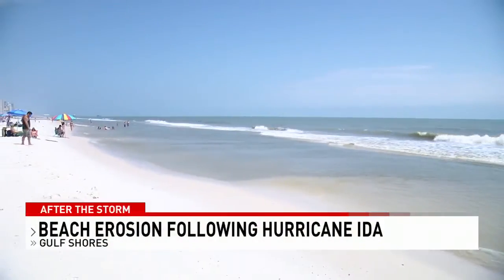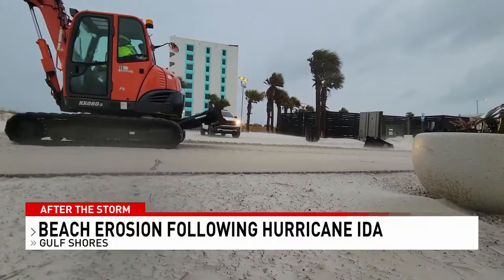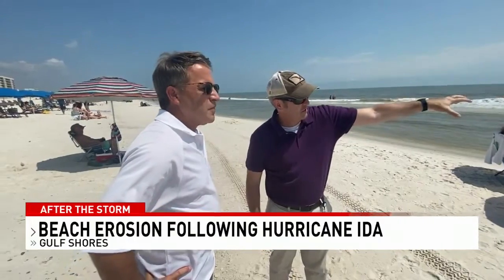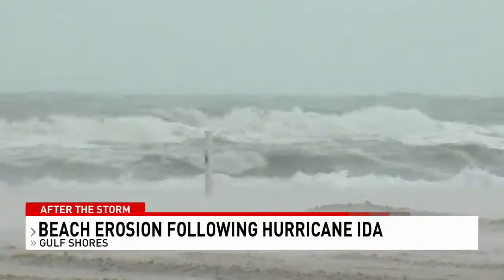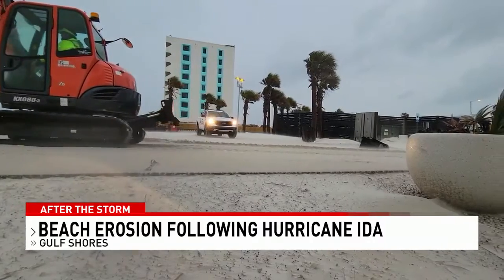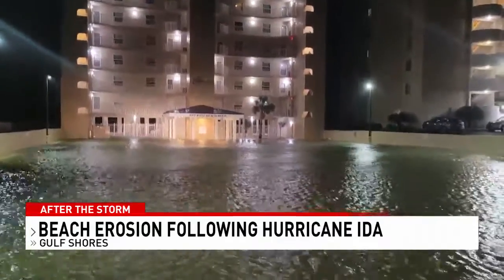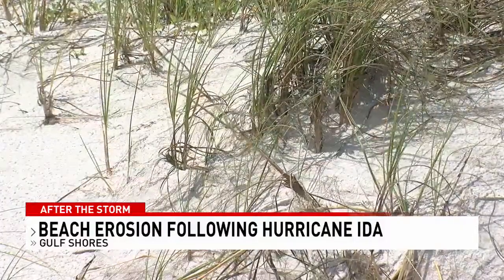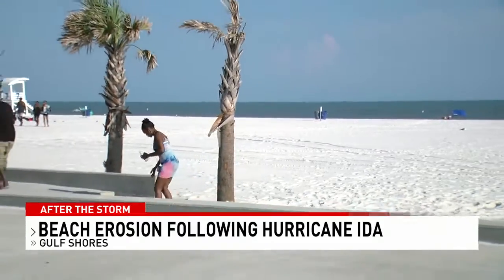Beach Erosion Following Hurricane Ida - NBC 15 WPMI